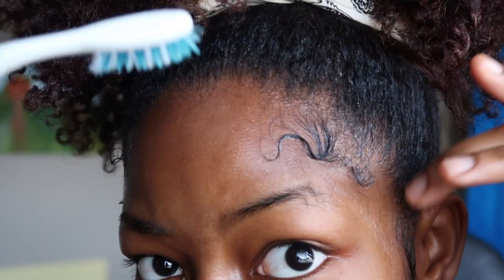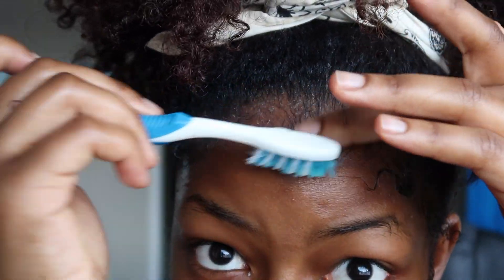High Puff with DRAMATIC edges--ooolayaa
Hey y'all!
Here's a cute and super easy style to do on an old, curly style. Let me know what you think of the style down below :)